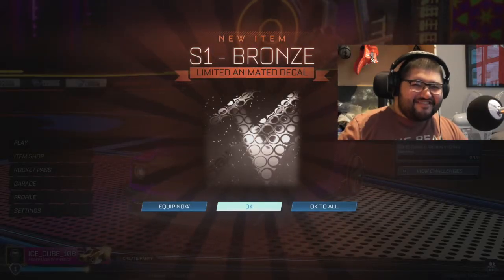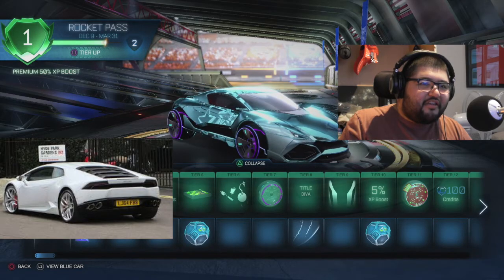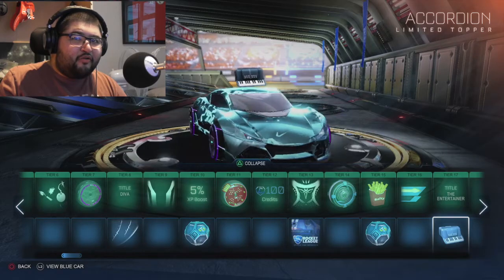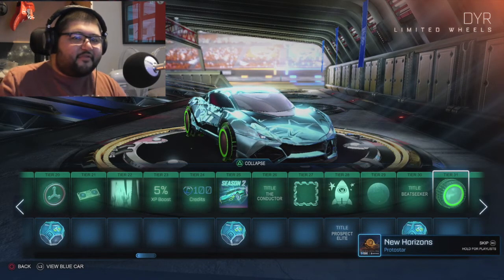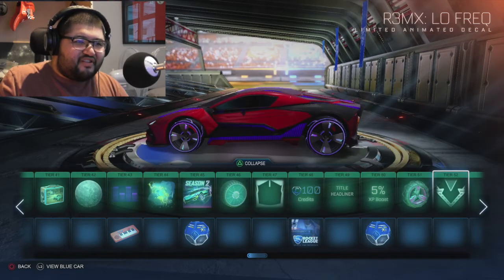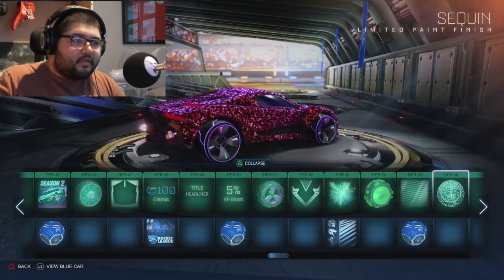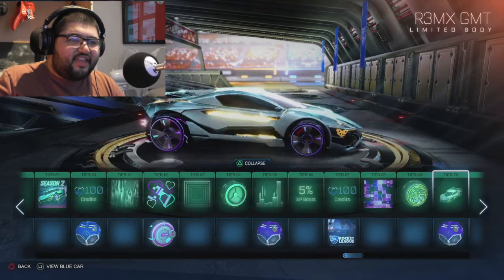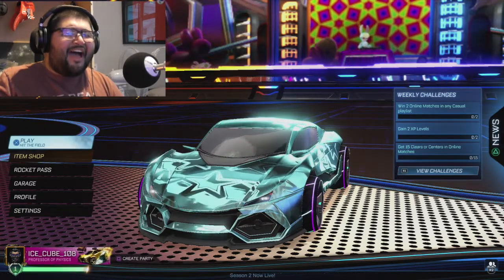THE SEASON 2 ROCKET PASS IS AMAZING! | Rocket League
Yo what's up everyone, in this video I will be checking out and taking a look at the new rocket pass for season 2 in Rocket League. This new season is amazing and can't wait to play some more!